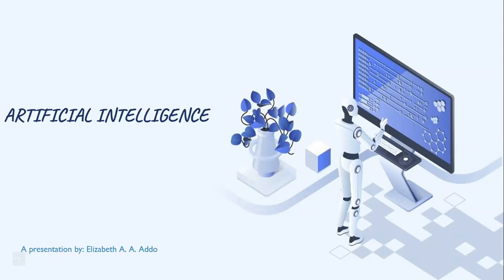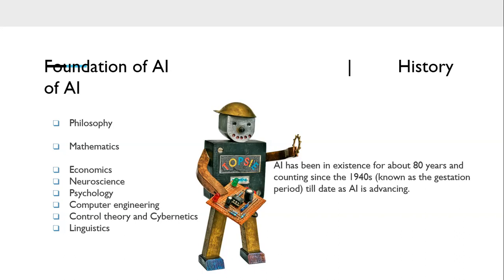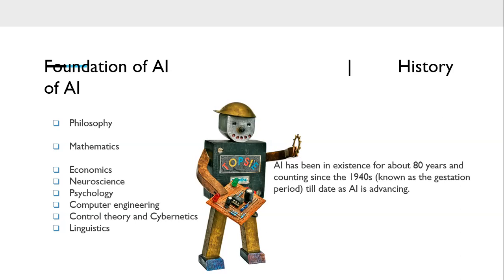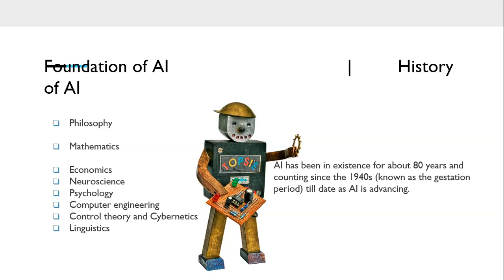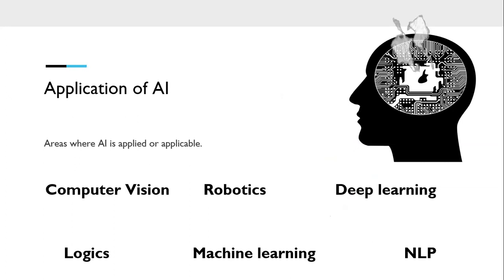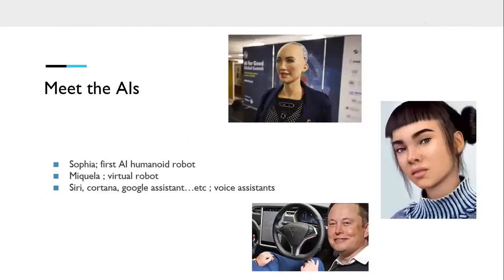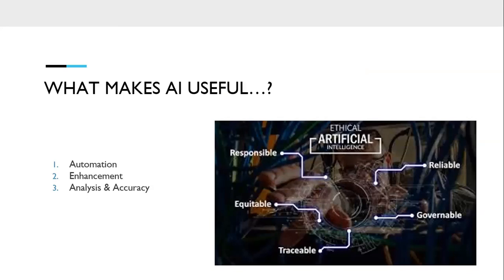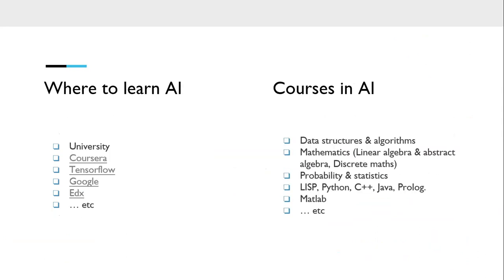Presentation on Artificial Intelligence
Presented by Women Who Code Accra
Speaker: Elizabeth Addo
Topic: Presentation on Artificial Intelligence

In this talk, audience members will learn about Artificial intelligence: looking at what it is, a historical overview, applications of AI, how to learn more about AI and careers in AI.